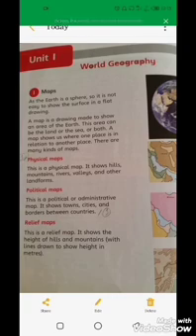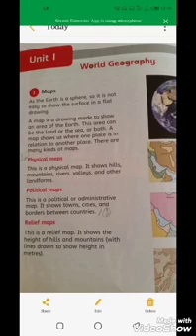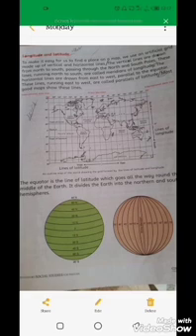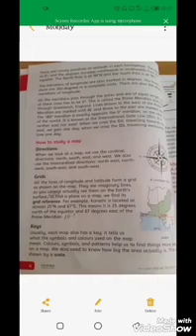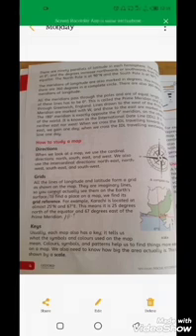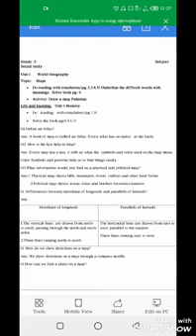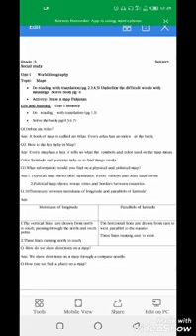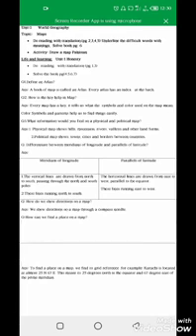Task June Class 5 SST Topic World Geography